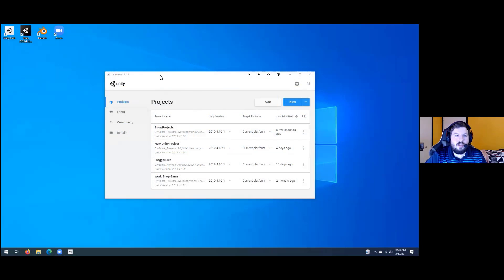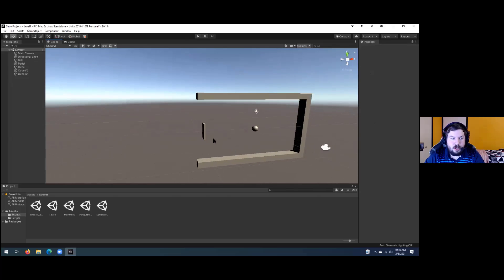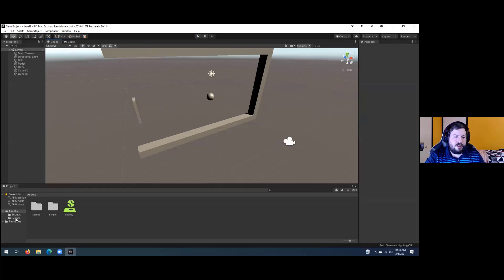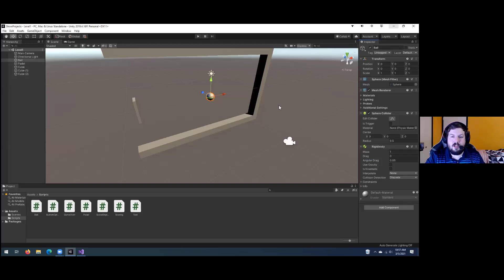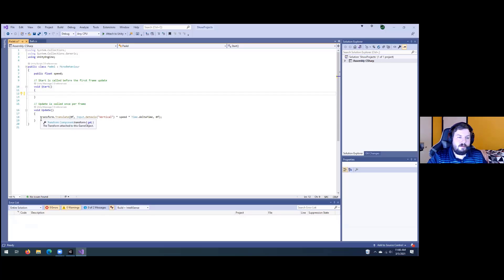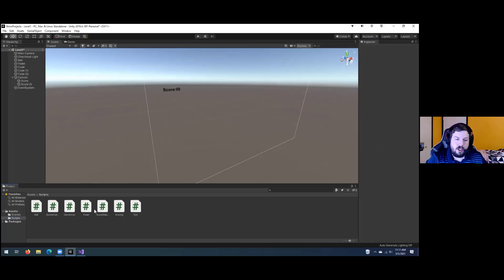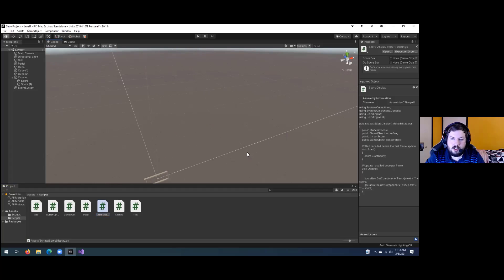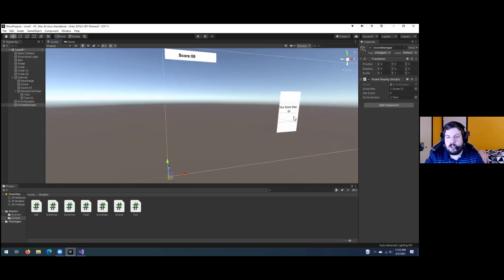Making a Basic Game with Unity